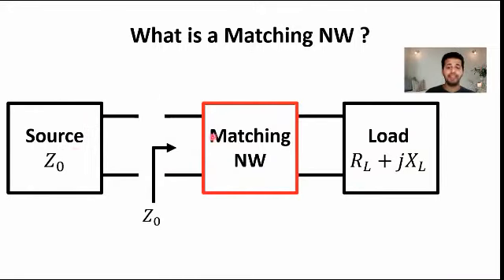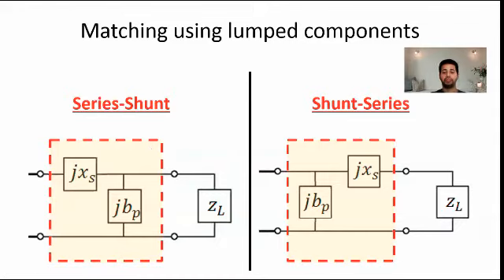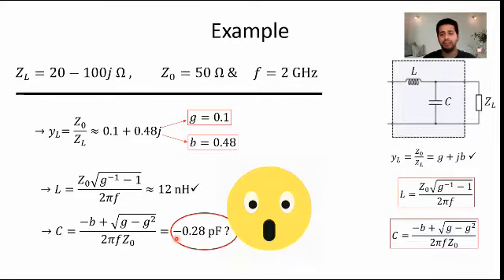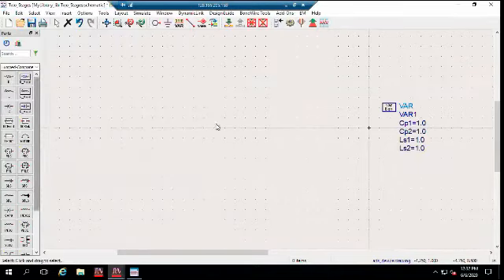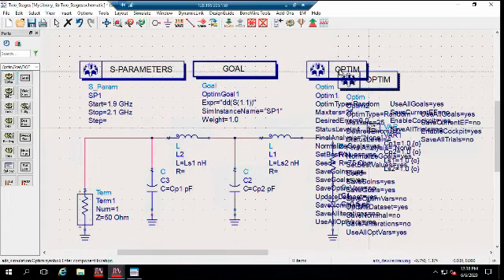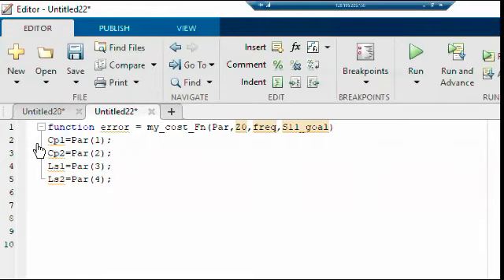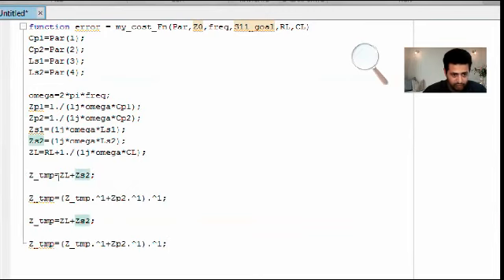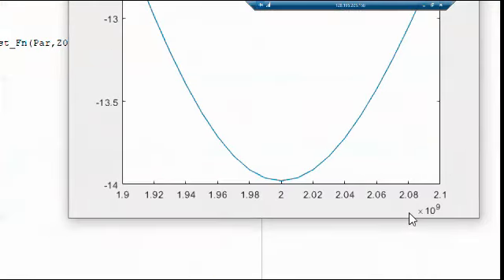Matching Network Design Analysis and Simulation (ADS & Matlab)